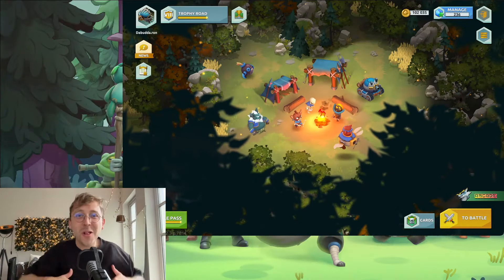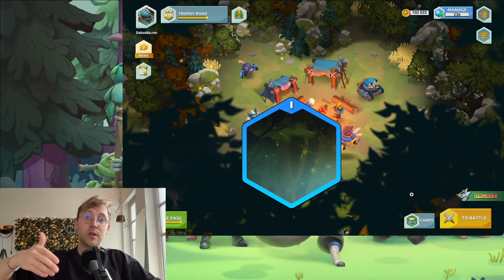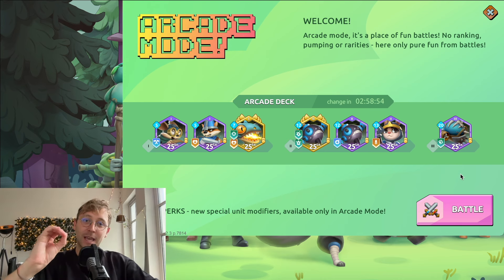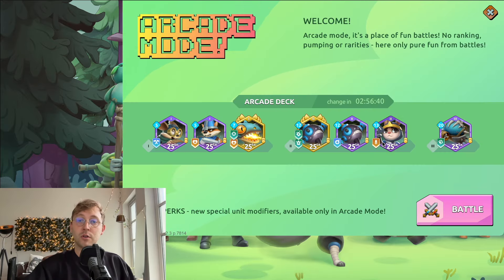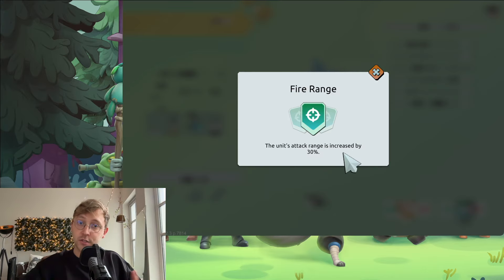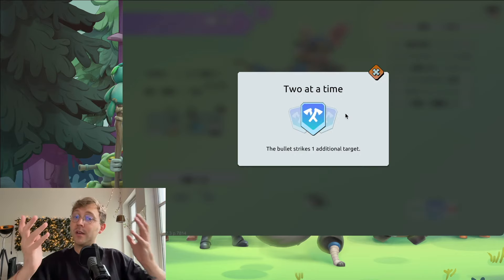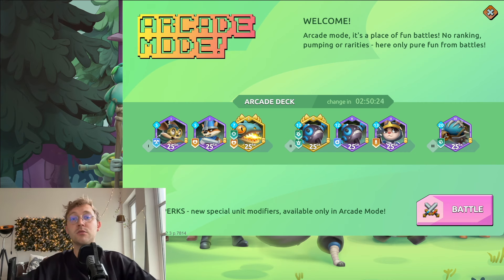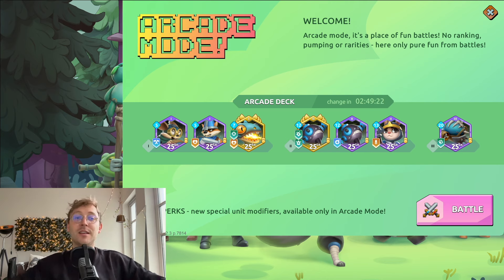What are Perks in Wild Forest? | Guide Wild Forest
In This video i will explain what kind of different perks exist inside of Wild Forest and how they work.